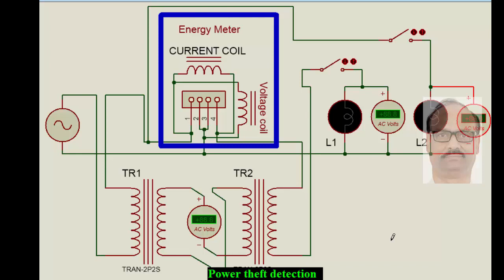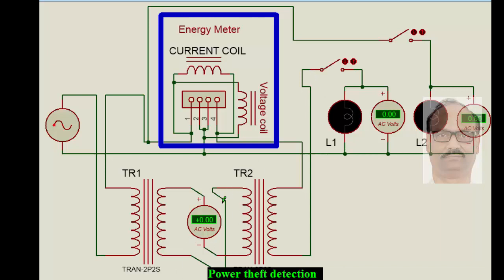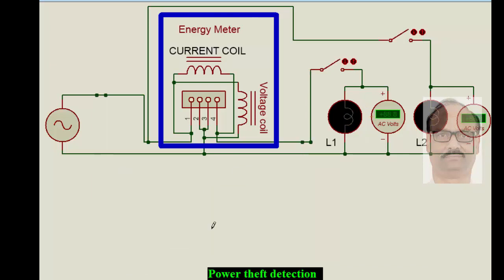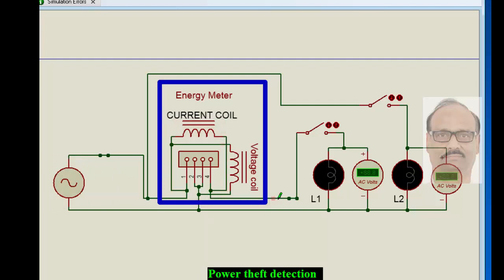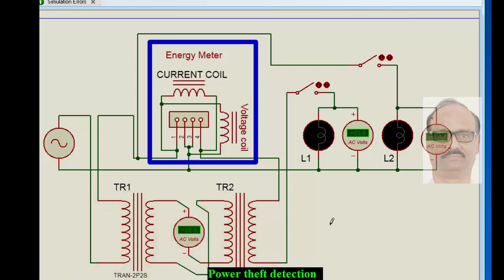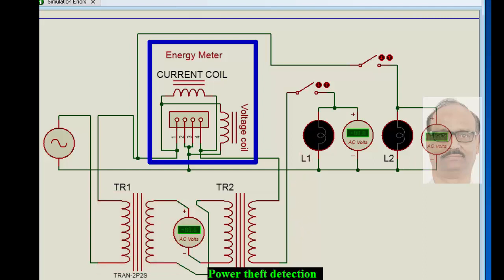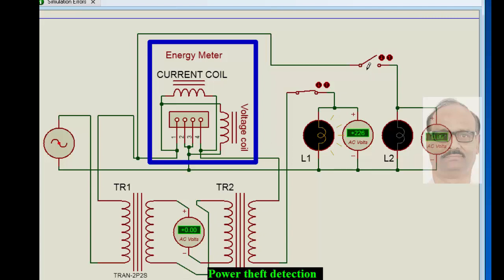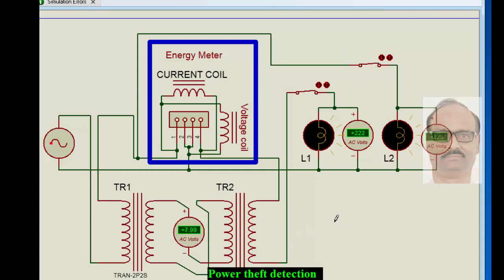Electricity Theft detection circuit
Energy meter power theft in simplest possible way for understanding